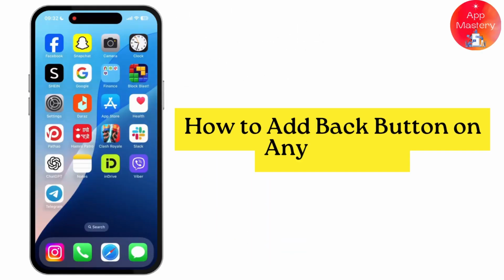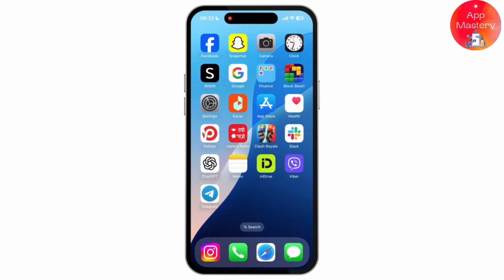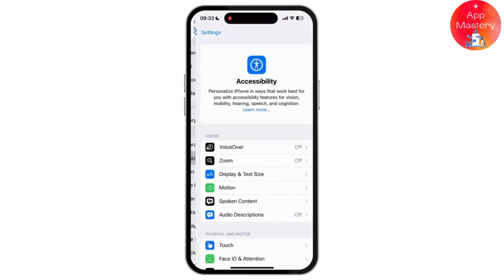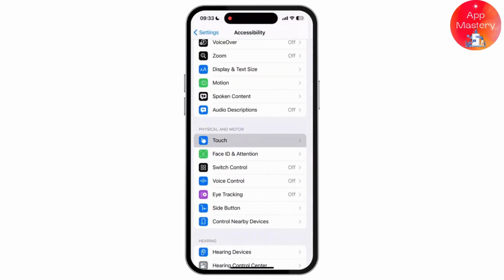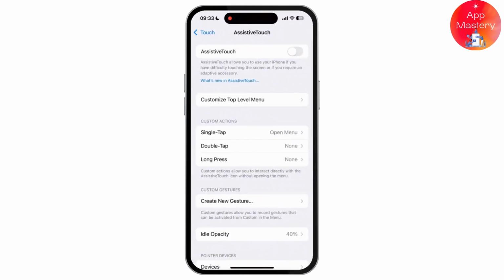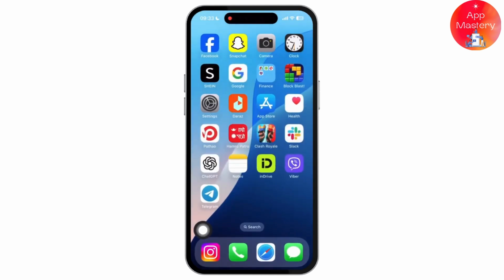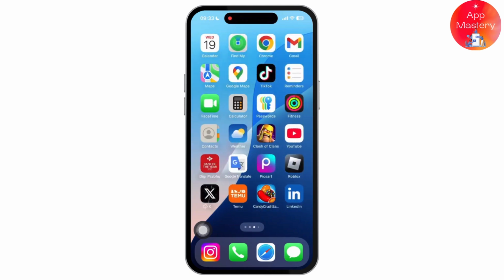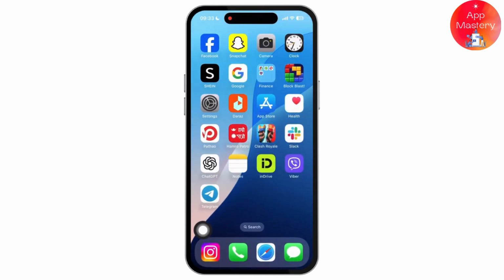How to Add Back Button on Any iPhone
How to Add Back Button on Any iPhone (2025)!

Want to add a back button to your iPhone for easier navigation? This video will guide you through the steps to enable the back button on any iPhone quickly and easily. Whether you're wondering, "How do I get a back button on my iPhone?" or need help with accessibility settings, this tutorial has you covered. Learn how to activate the AssistiveTouch feature and customize it to include a back button for smooth navigation. Watch now to see how you can add a back button on any iPhone today!

Timestamps:

00:00 How to Add Back Button on Any iPhone
00:10 How Do I Get a Back Button on My iPhone?